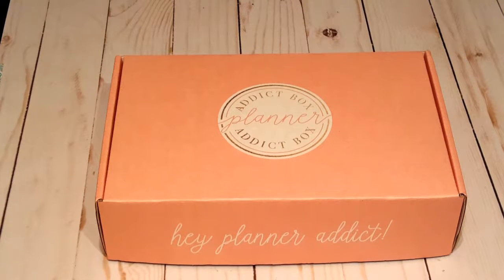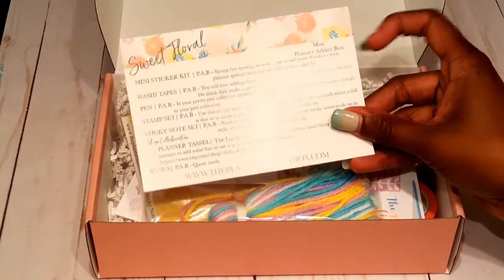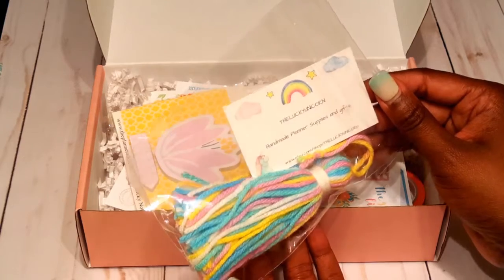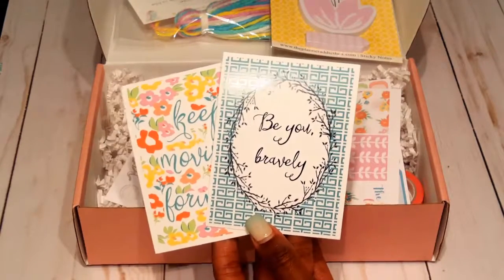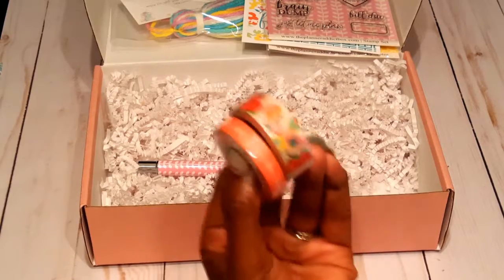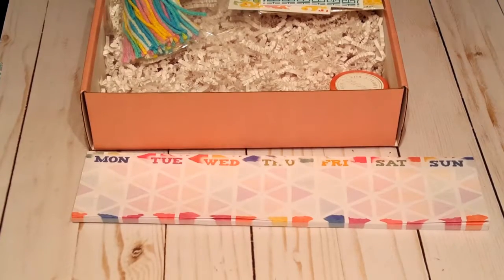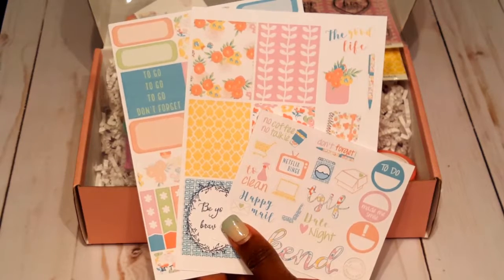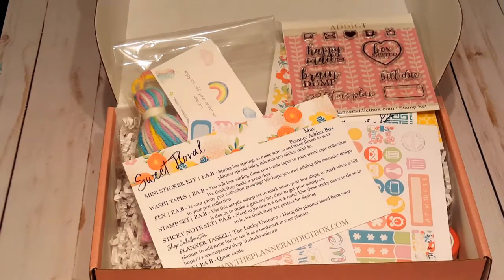May Planner Addict Box unboxing